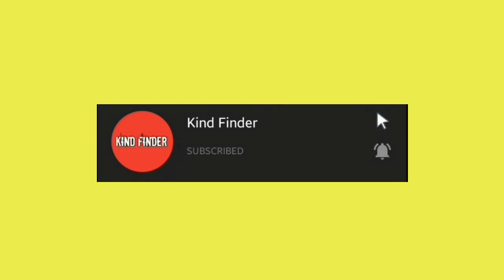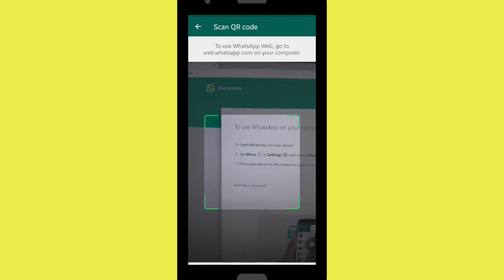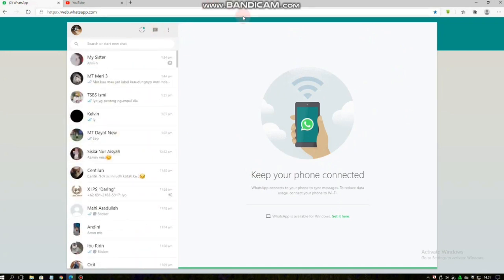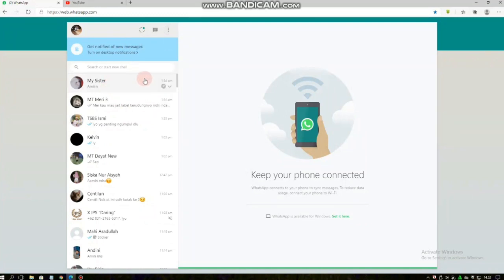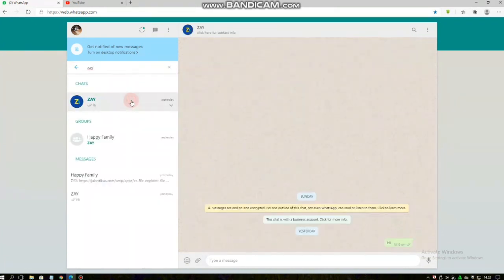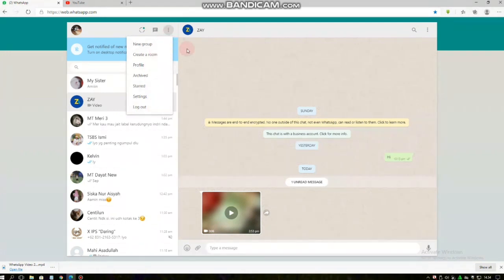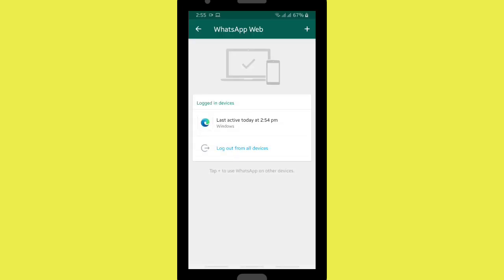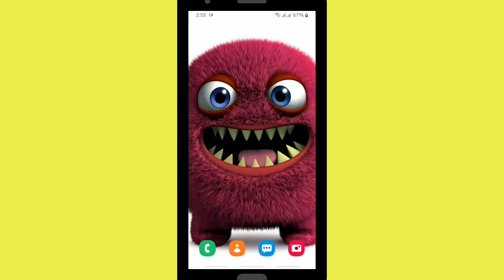How to download video on Whatsapp web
If you are using Whatsapp web you will be able to send and receive messages on your pc just like you are using your phone. Not onpy text bust also images and videos.

So, in this video we show you how to download videos that has been sent to you and save it on your pc. You can follow the steps in this video.

Sincerely
Kind Finder